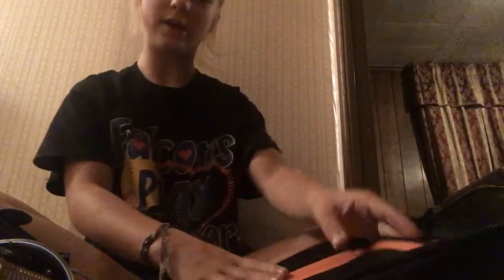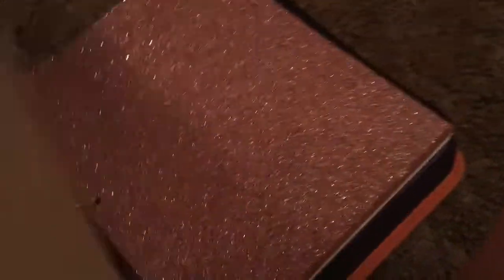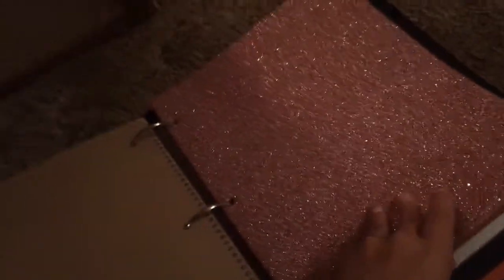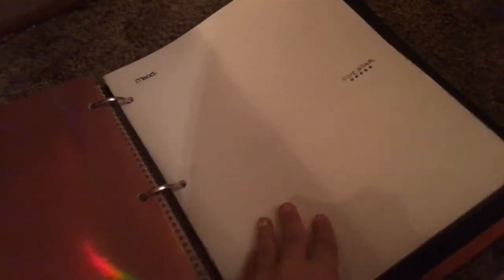What I have in my binder